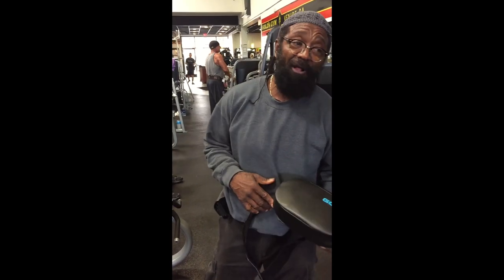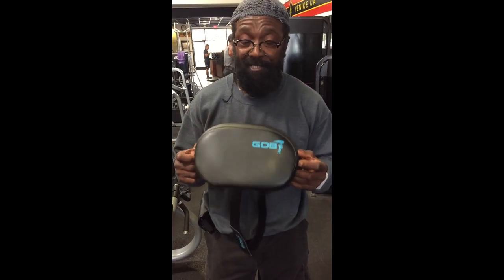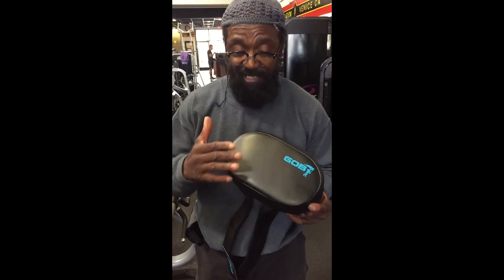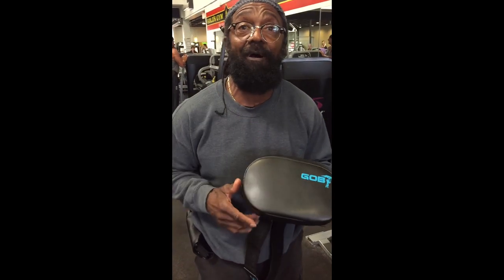GOB Lift Pad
Do you wish you could recruit more fibers when you lift? Do you wish you could modify some of the equipment at the gym so you feel the muscles you are targeting work a little more? Then you do not want to miss the opportunity to buy a GOB weight training pad. By utilizing his experience as an engineer, this pad was specifically designed by Charles Glass so you could attach it to various machines at the gym. Once attached, you can manipulate the angles of your body to recruit the targeted muscles more easily. This pad is light weight and can easily fit into a gym bag. The attached straps allow you to wrap it around a machine or bench to your liking so you can use it while training alone. Do not miss this opportunity to use one of Charles Glass’ secrets to make your training sessions more successful.